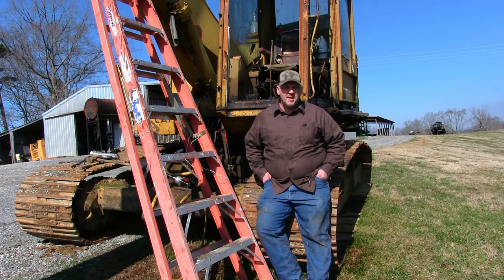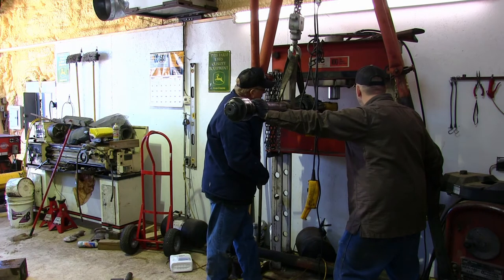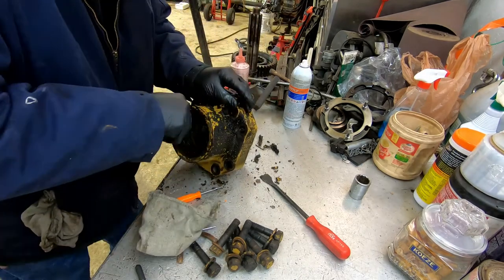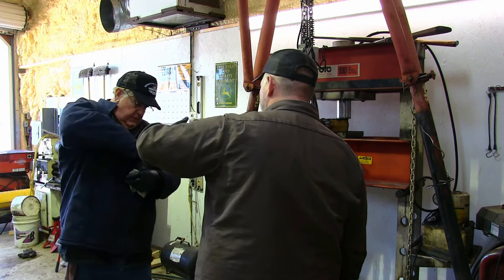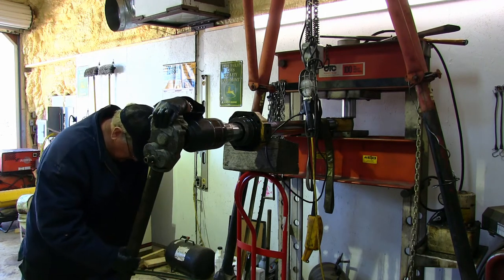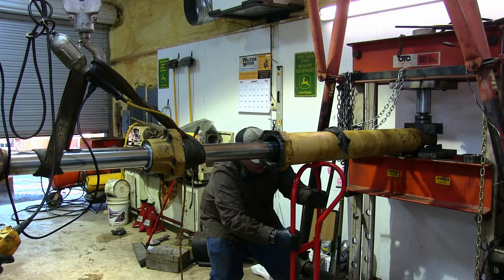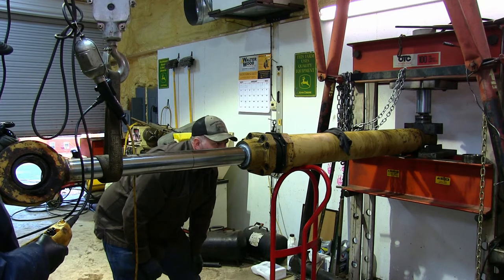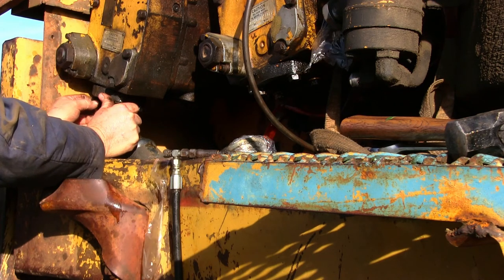Hydraulic Cylinder Repair DIY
Something a little different this week.  The main boom hydraulic cylinders on this CAT 225 excavator are leaking badly and it’s time for a rebuild.  Watch as we get these cylinders off the machine.  Tear them down, rebuild the endcap and eye bearing, reassemble everything, and then finally get it put back on the machine.  This is not an easy project and requires some larger than usual tools.  The cost for all the new seals and wipers, 2 new eye bearings, and their seals was roughly $1000.  I have no idea what this would have cost if you had to take this to a CAT dealer but I’m sure we saved a bunch of money.

Milwaukee Fuel High Torque 1/2" Impact Wrench
 High quality 3/4 air impact wrench